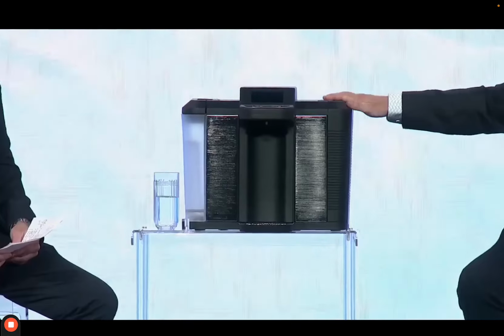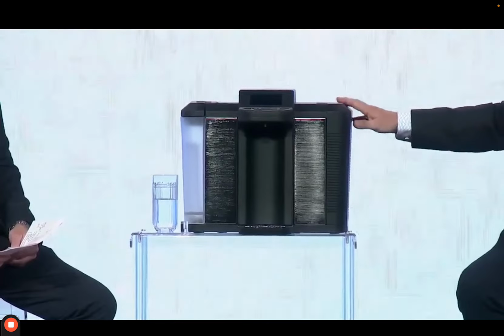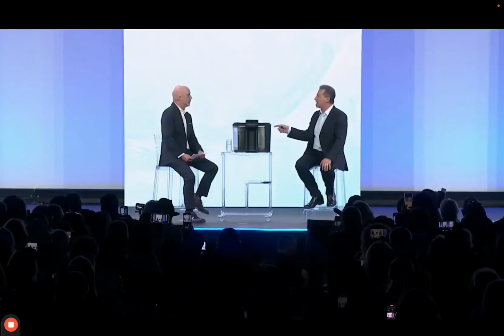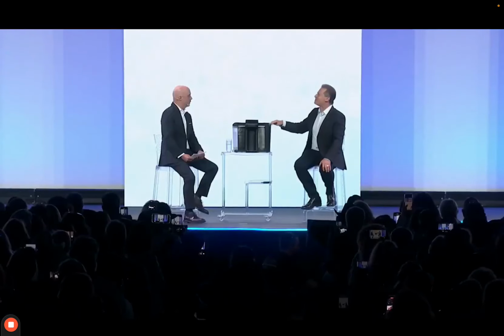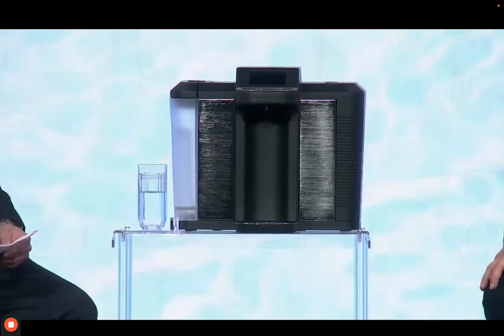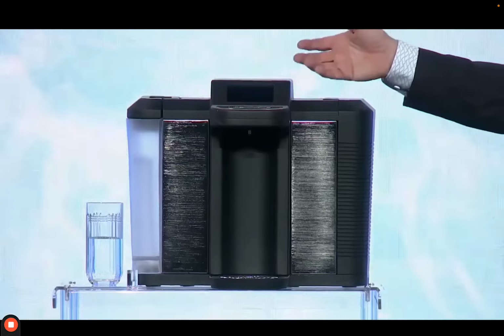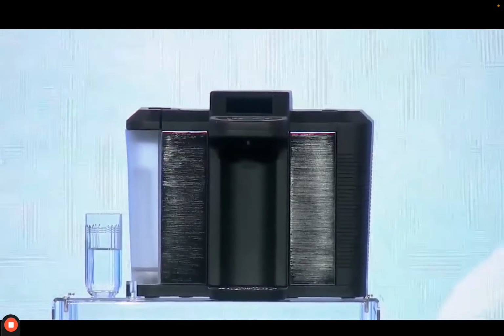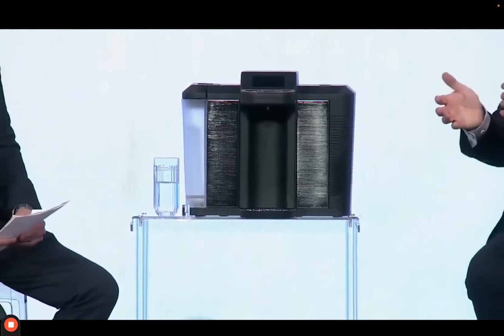Q&A about New Lifewave Water Technology with Inventor & CEO David Schmidt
LifeWave X39 Patch for Holistic Health Improve Strength, Recovery, and Vitality

Are you ready to do more and feel better with the LifeWave X39® patches? 🙌 This breakthrough in wellness technology is designed to enhance your energy flow and help you live life to the fullest.
Here’s how X39 can transform your health and lifestyle:
💪 Key Benefits of LifeWave X39®:
. Improved energy flow for increased vitality and well-being ⚡
. Boost in strength and stamina to fuel your active lifestyle 🏋️‍♂️
. Supports better recovery and exercise performance 🏃‍♀️
. Promotes overall health and wellness 🧘‍♂️
. Non-transdermal: No drugs or stimulants 🚫💊

Why X39?

With the LifeWave X39 wellness patch, you’re not just enhancing your health—you’re opening the door to a more vibrant and active life. By gently stimulating the skin with low levels of light, these performance enhancing supplements support your body’s natural ability to boost energy as well as recovery and movement. 🌟

. The latest product news 🆕
. Educational content 🎓
. Event celebrations 🎉 and more!